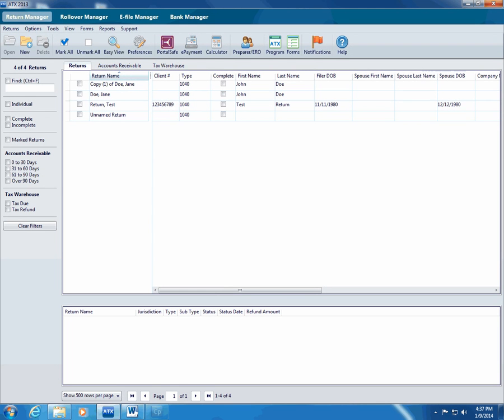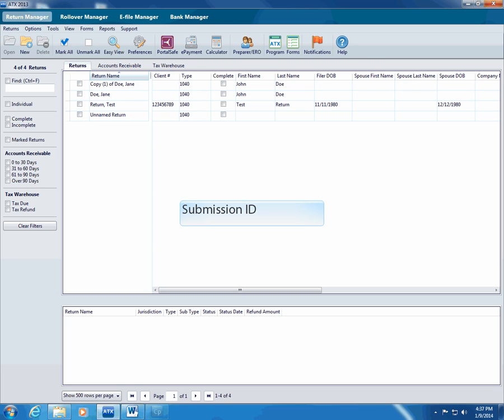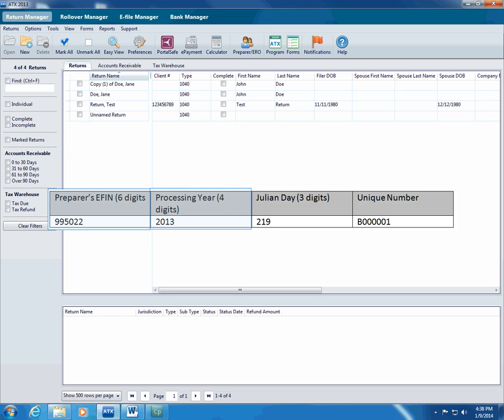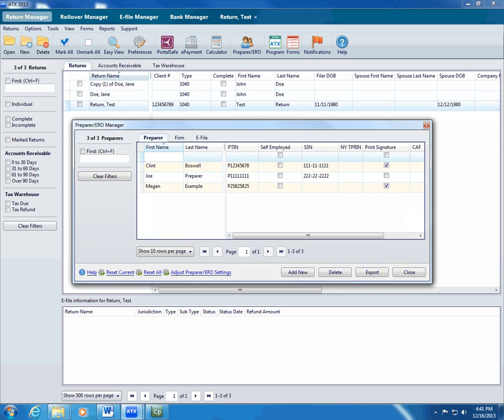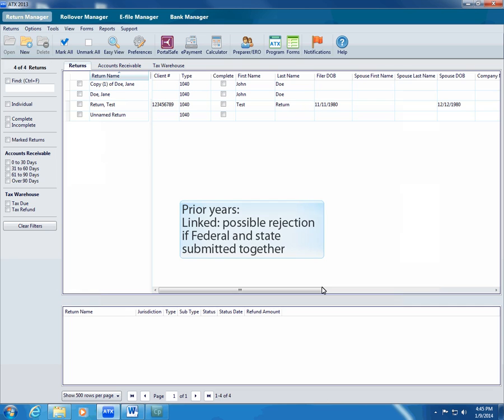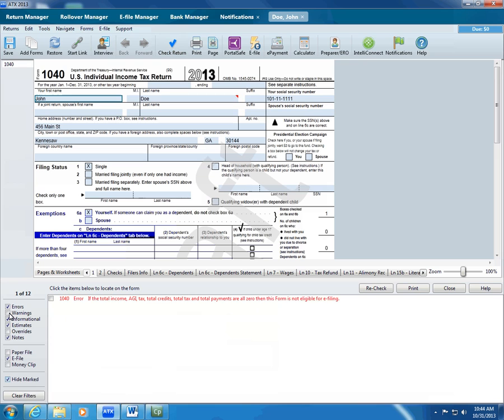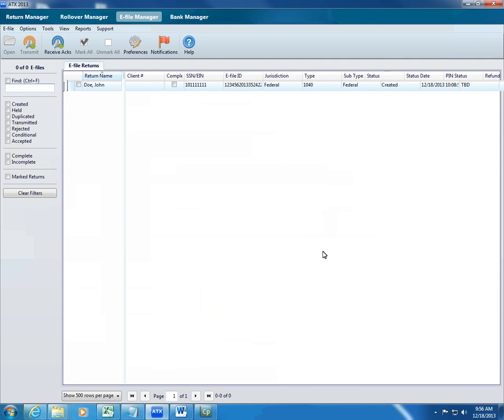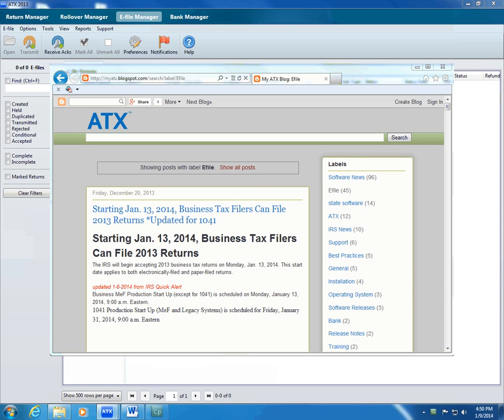e-filing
This video shows you how to e-file returns in ATX.